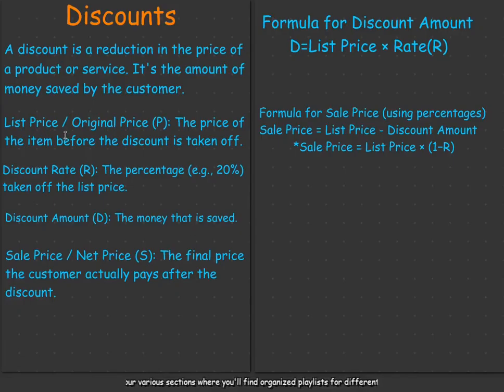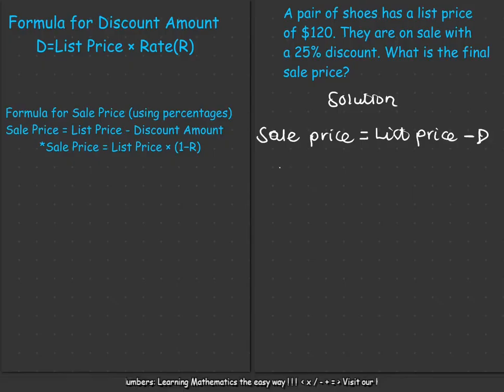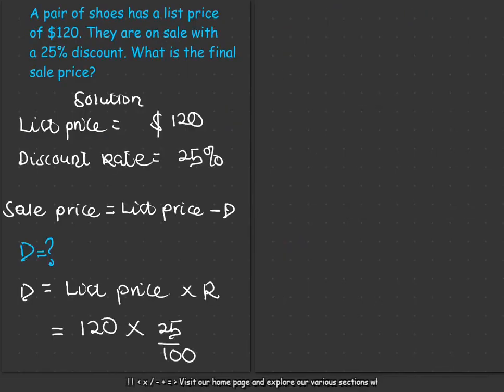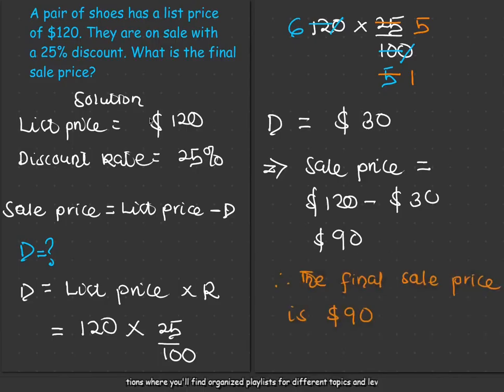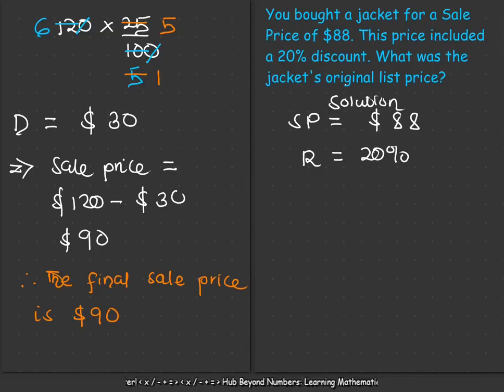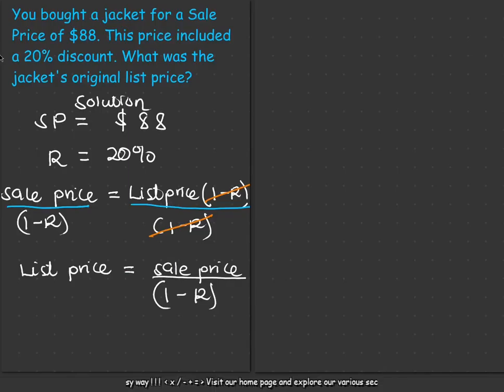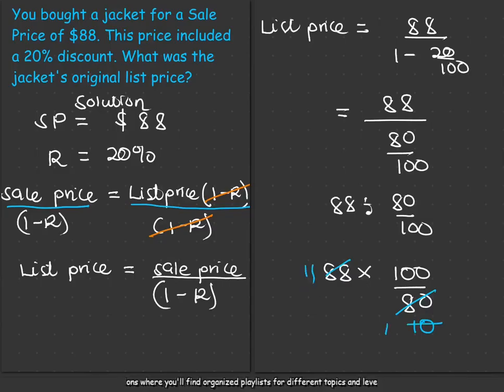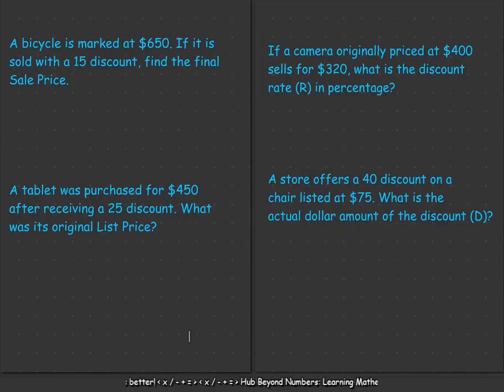Calculation of Discount: Solved Examples for Selling Price and Rate of Discount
Time to put the **Discount** concepts into practice! This video provides **step-by-step solved examples** for the **Calculation of Discount**.

We cover all three essential calculations using clear, easy-to-follow methods:
1.  Finding the **Discount Amount** from the List Price.
2.  Calculating the final **Selling Price**.
3.  Determining the **Rate of Discount** (the percentage saved).

This is a crucial lesson for **Consumer Math**, helping you understand exactly how much you save during sales and how businesses calculate profit/loss.

This tutorial uses practical examples to help students and consumers confidently solve any **Discount calculation** problem. We clarify the formulas for finding the final selling price and the percentage discount, turning what seems complex into simple arithmetic.